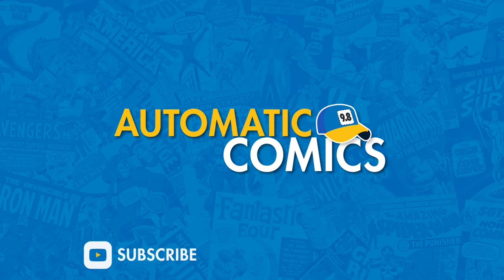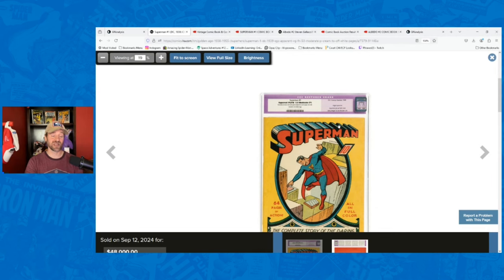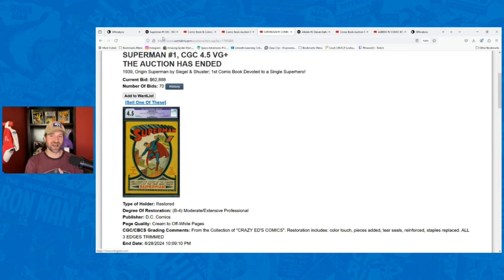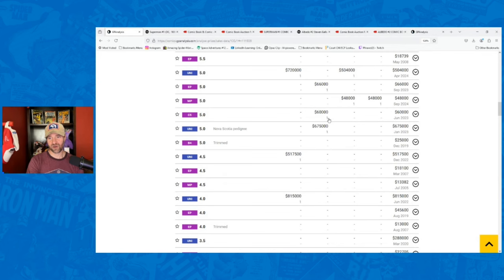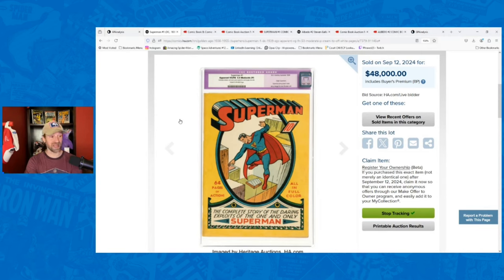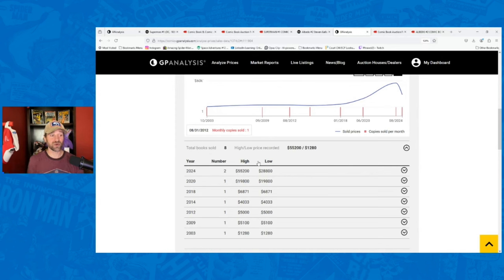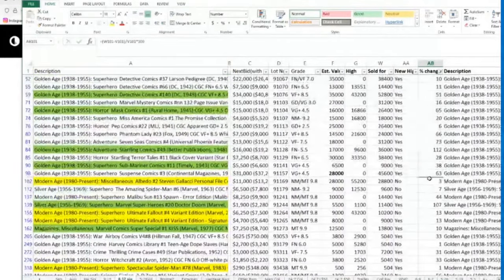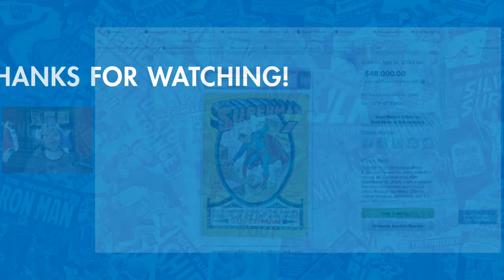Are These Comics Crashing?!? How to Limit Your Risk!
There were some disappointing sales in the recent Heritage auction. Let's talk about those and one way you can avoid finding yourself in this situation.

You can also reach me by mail at:
Automatic Comics